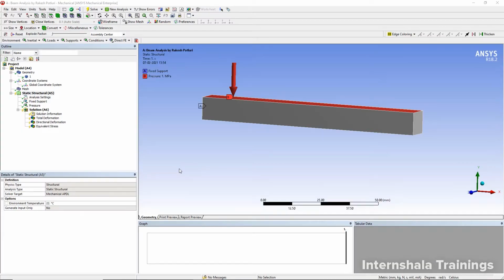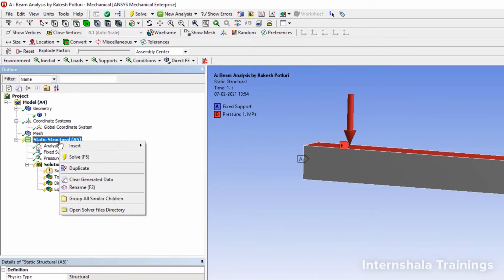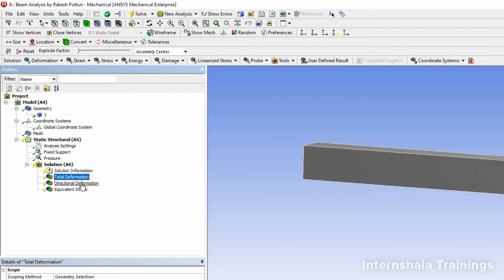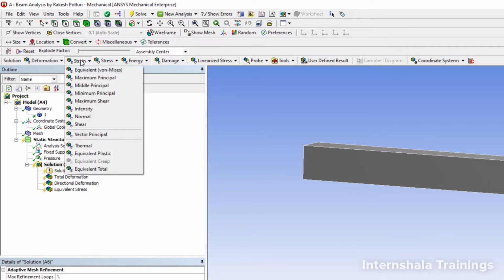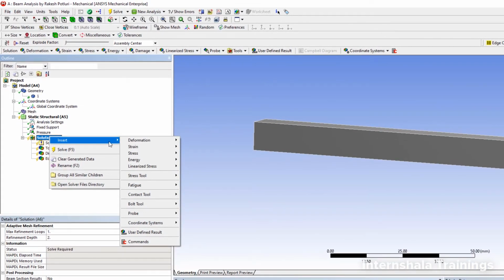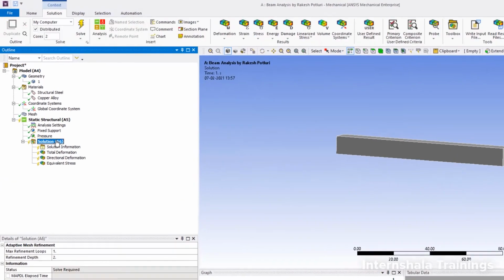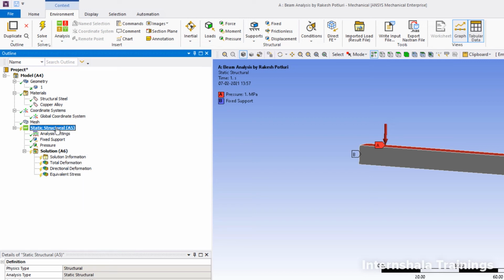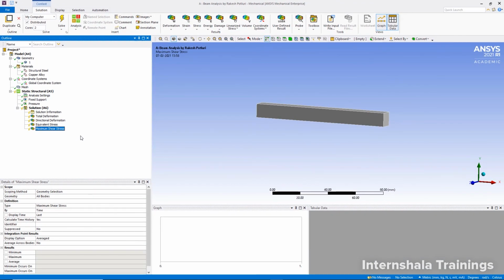Ansys | Interface Difference Between Ansys 18.2 and Ansys 2021 R1-12|Pt-28